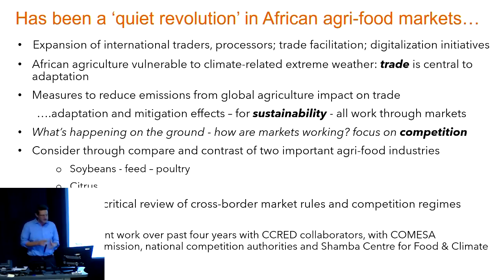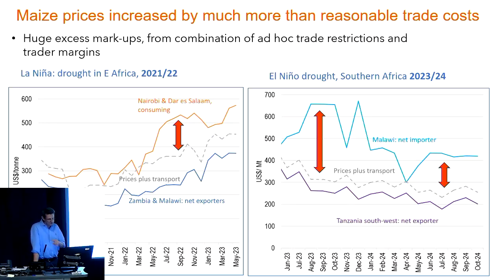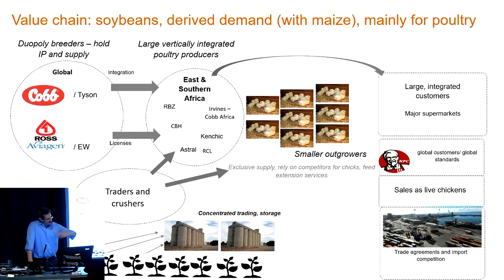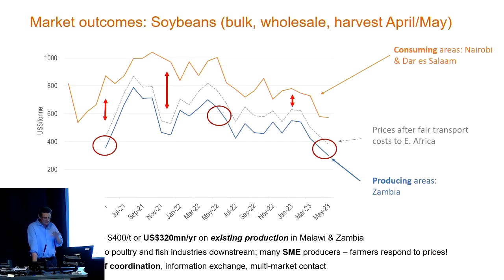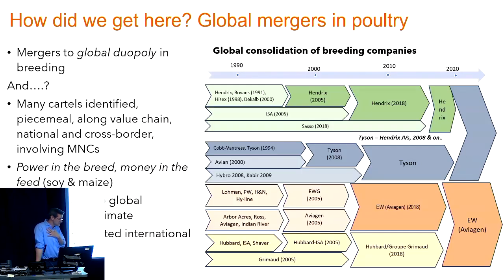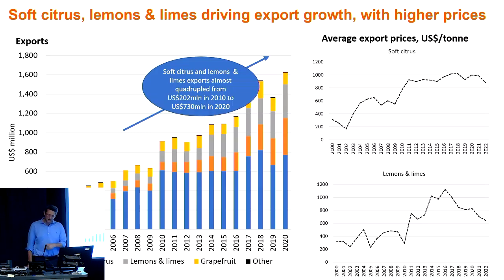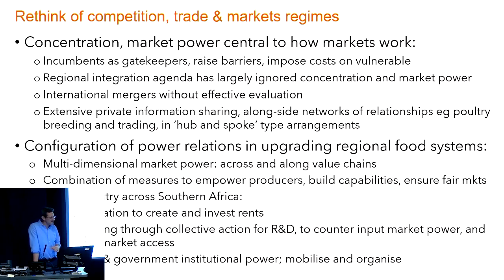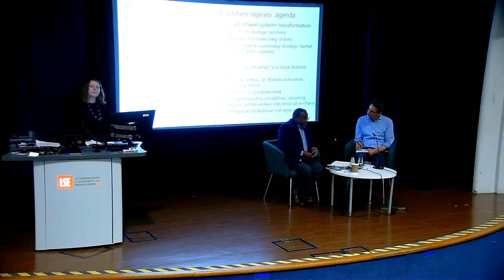Competition, trade, and sustainability in agri-food markets in East & Southern Africa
Competition, trade, and sustainability in agri-food markets in East & Southern Africa: a comparison of citrus and soy

Speaker: Simon Roberts is Visiting Professor of Economics at the University of Johannesburg and Director of the Centre for Competition Economics, as well as Visiting Associate Professor at Wits University

Discussant: David Luke, LSE ID
Chair: Laura Mann, LSE ID

This event is part of the Cutting Edge Issues in Development Thinking & Practice guest lecture series hosted by the International Development Department at LSE.